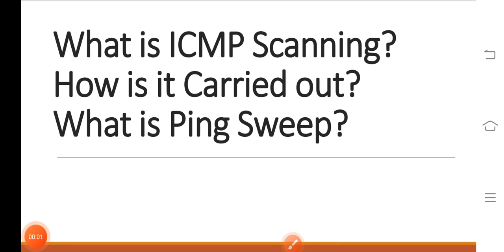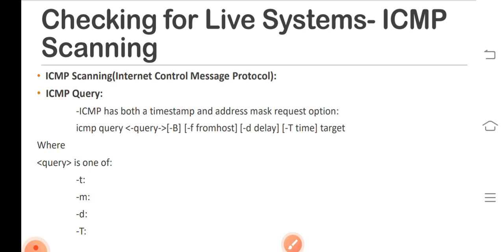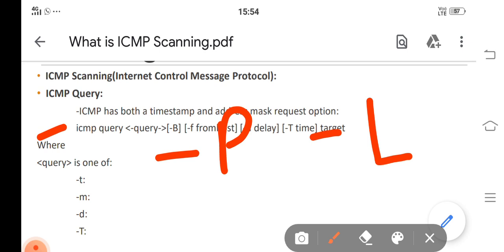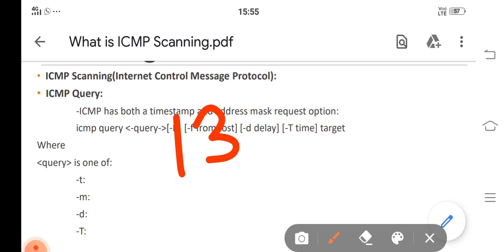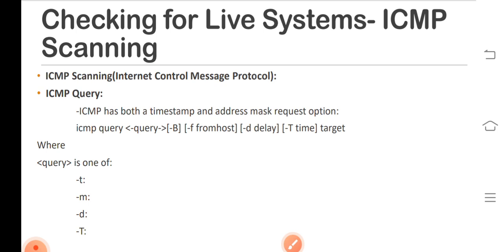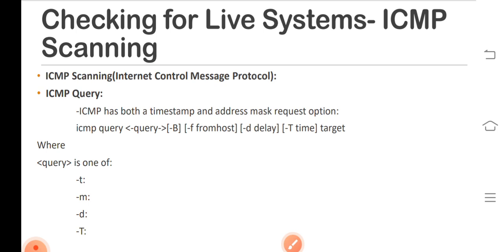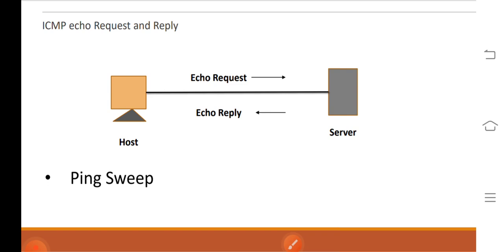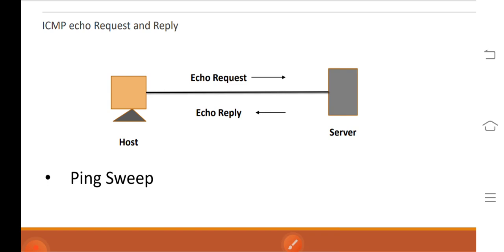ICMP Scanning & Ping Sweep